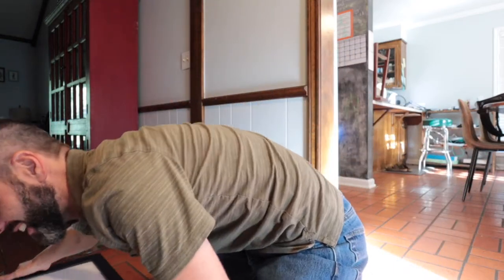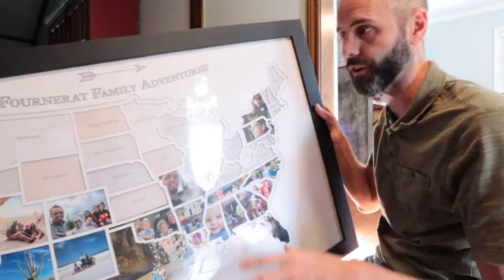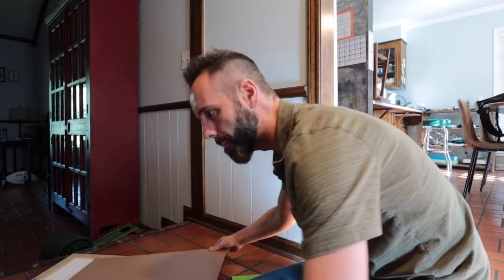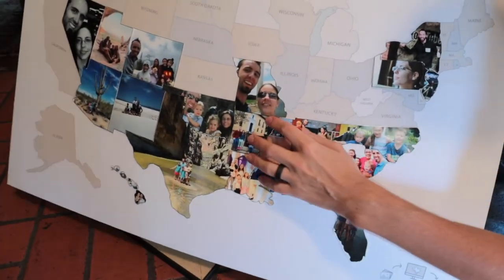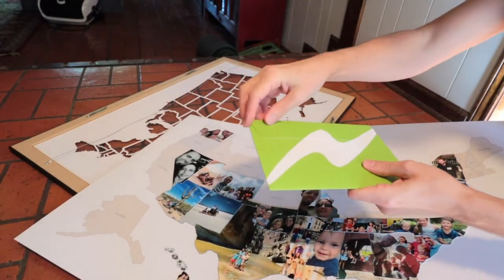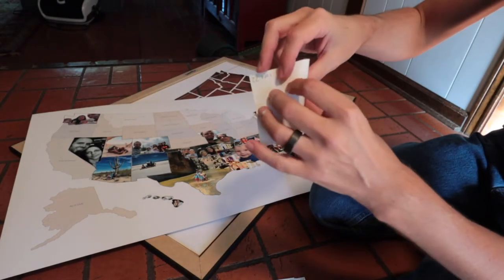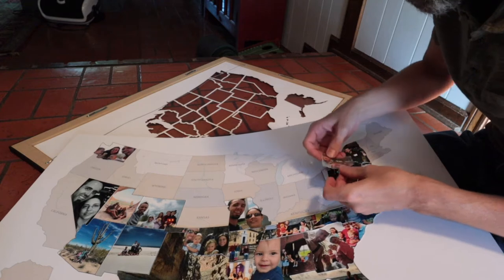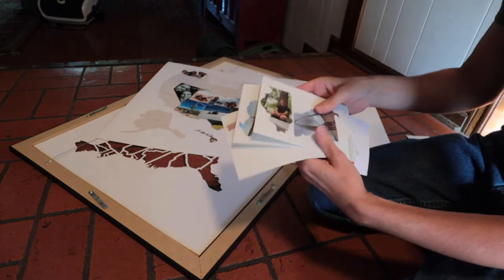UPDATE: Is This the Best USA Photo Map? I HAVE to show you this...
Thunder Bunny has a new service to save you time when your adding pictures to your map. They now offer stickers of your photos, and since we just visited a bunch of new states, I figured that I would try out the stickers with yall.

If you want to make a photo map of all of your adventures through the 50 states, this is a great USA photo map to display in your home. You could do your own DIY photo map, but this just makes it so much easier.

This is a USA map, and for each state, you use their software to create a picture that fits into the states that you have visited. This is a great way to display your USA map pictures of all of the states that you have traveled to.

This photo map is made by a company called Thunder Bunny Labs map. Thunder Bunny map maker is the software that you use to get your pictures to fit into the  travel map frame for all 50 states.

This is the best gifts for travelers who love to travel in the states. If you are looking for gifts for travel lovers and gifts for travelers, then you have to get them this. In our family, we are avid travelers, and this map is perfect.

I hope you enjoyed my unboxing and first look review of the Thunder Bunny Labs stickers. If you need travel gifts for her or travel gifts for him check this out!

Thunder Bunny Labs 50 States USA Photo Map - Frame Optional - Made in America (Driftwood, Black Frame)

This is my authentic, unedited unboxing and first look review of Thunder Bunny Labs USA Photo Map with stickers.

Dad Out!

Want to Send me Something to Unbox? Send it to me here:
Dad Reviews

1.

2. No purchase necessary.

3. The monthly prizes giveaway ends on the last day of the month. Winner will be announced via social media.